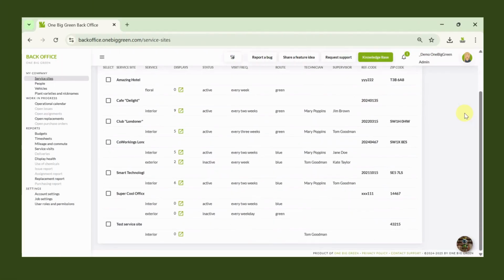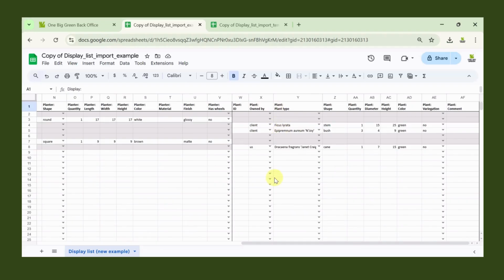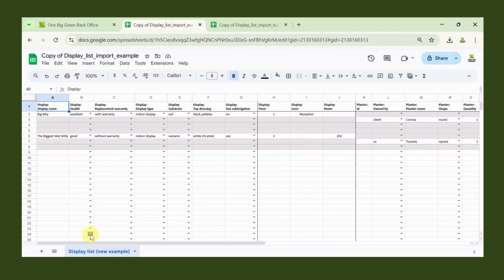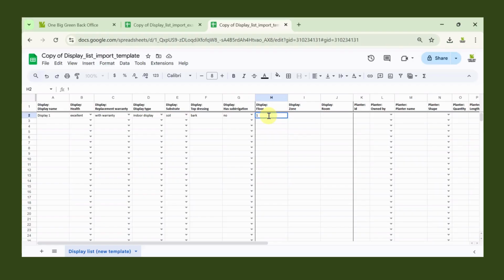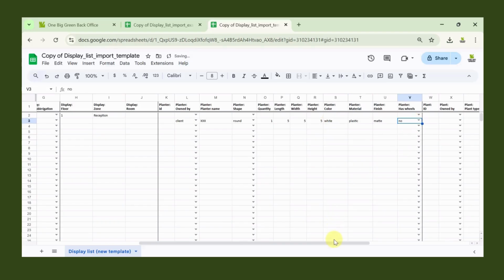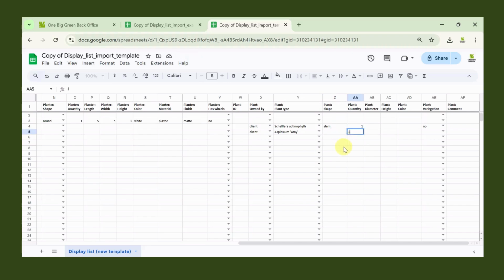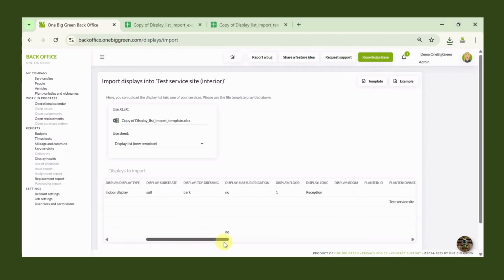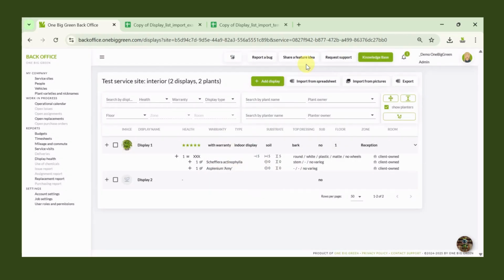Back office: Importing Displays via Spreadsheet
Speed up your setup by uploading displays in bulk with a handy spreadsheet.